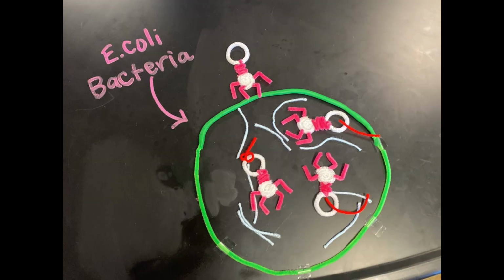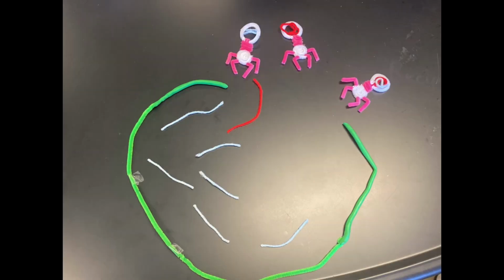MI Transduction Project